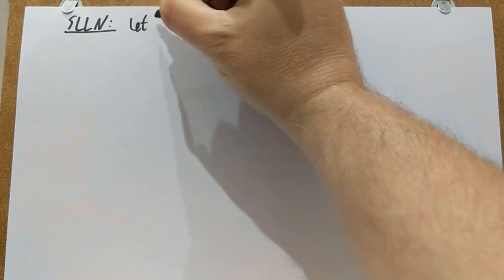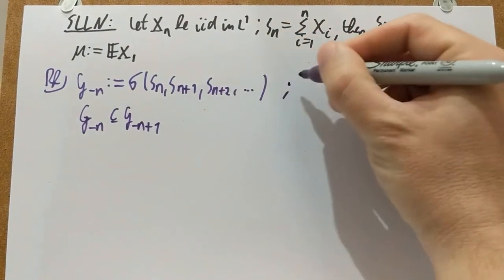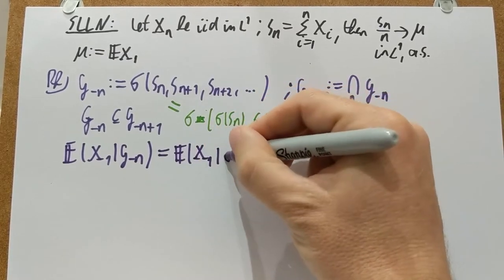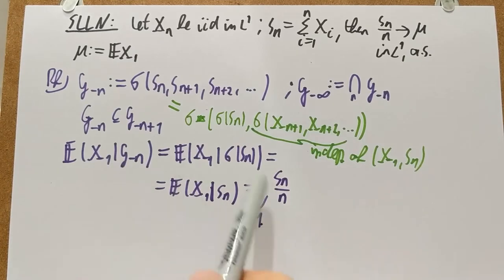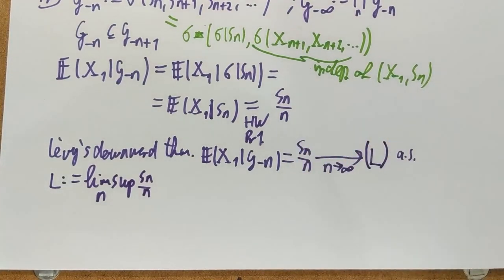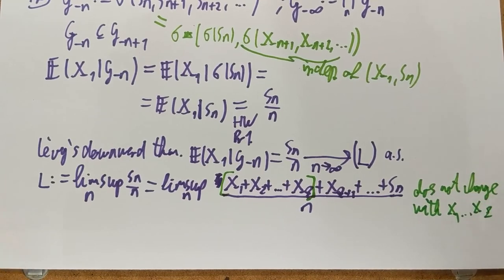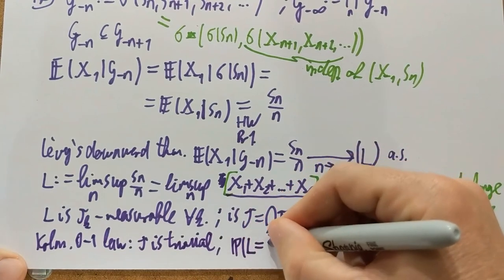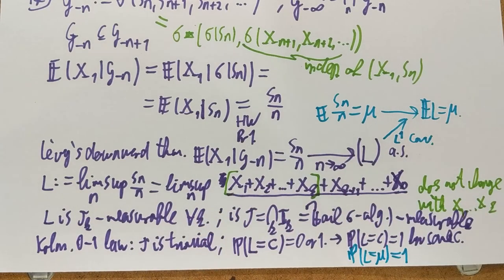MT/30. Strong law of large numbers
The thirtieth video of the online series for Martingale Theory with Applications at the School of Mathematics, University of Bristol.